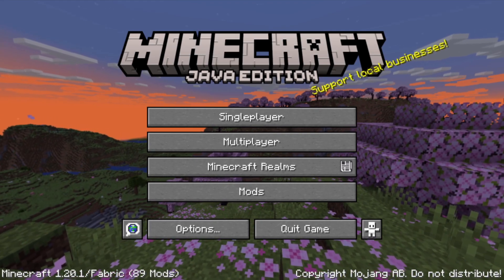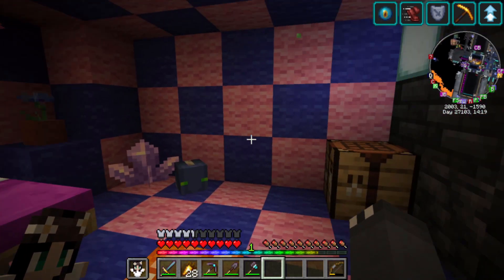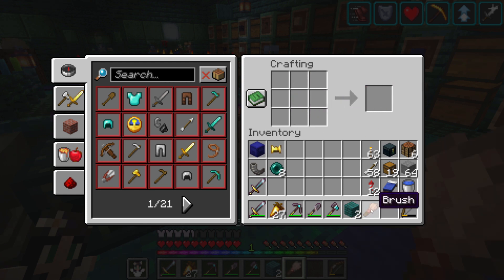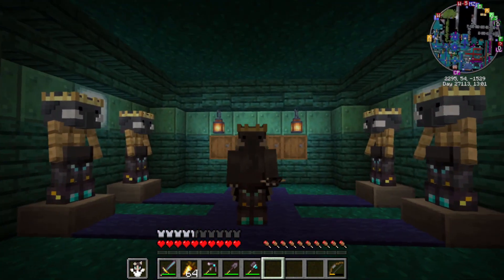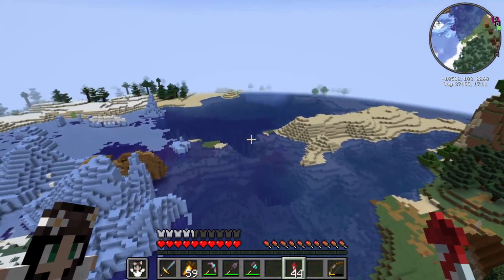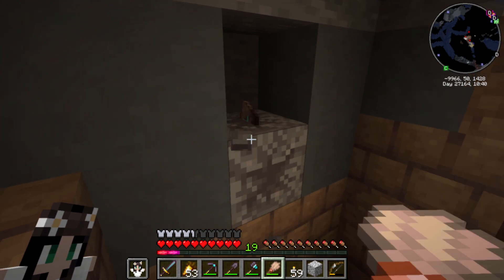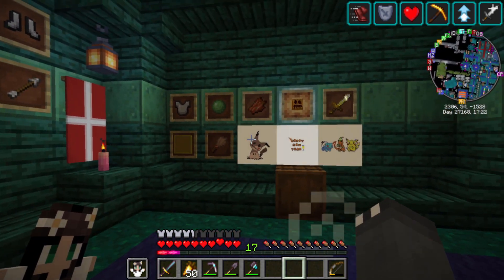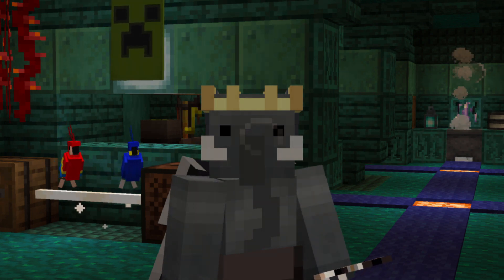1.20 Update: The Search for Armour Trims! - Episode 71 (Minecraft: Surviving Java 2)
Surviving Java 2 has updated to 1.20! So today I'm jumping into some of the new features and searching for new armour trims